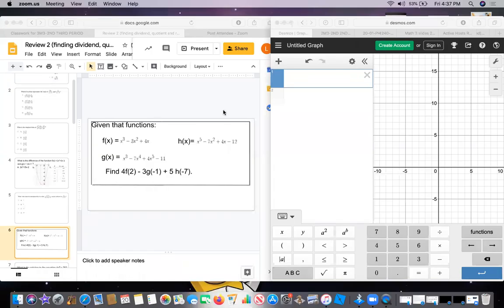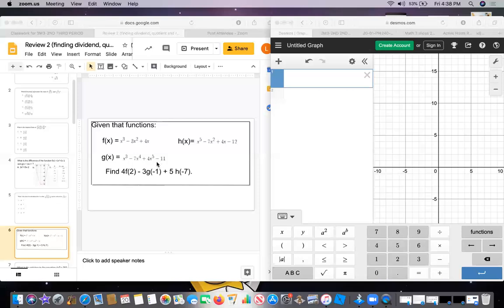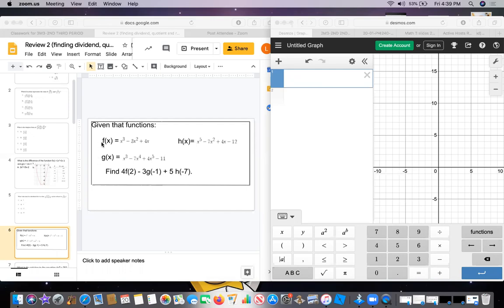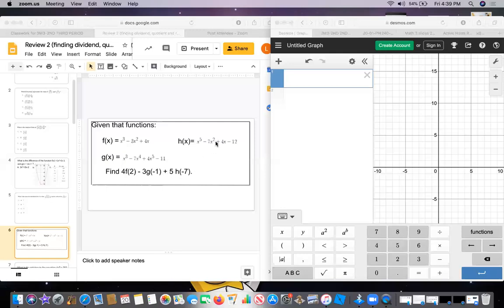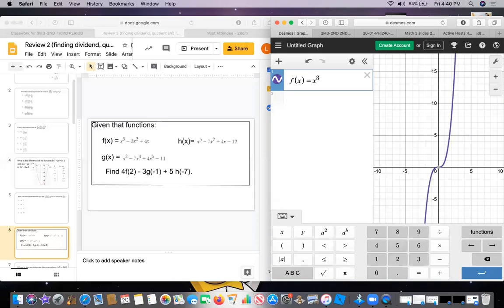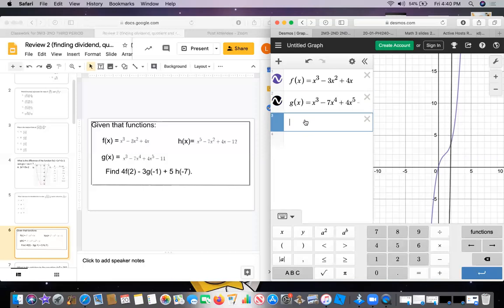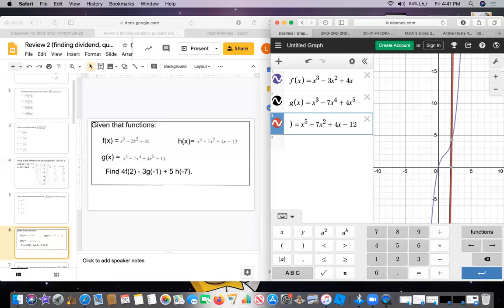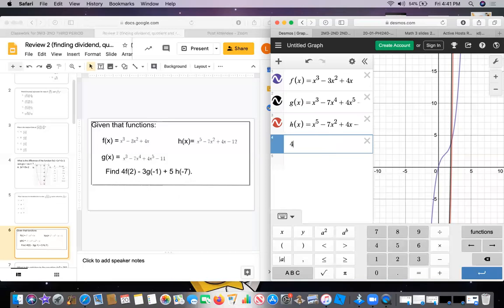Evaluating Function using desmos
Pinoy Math uses desmos in Function